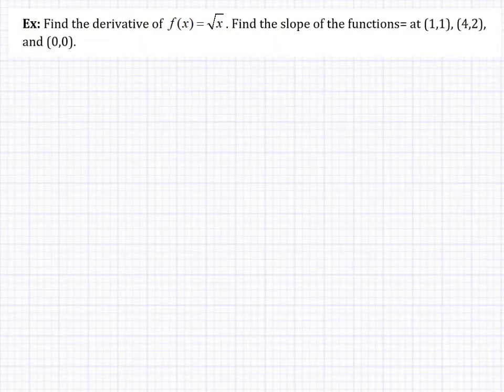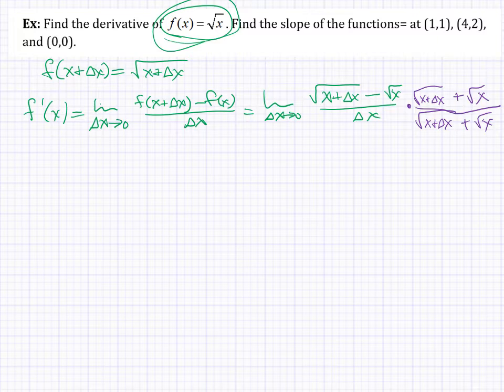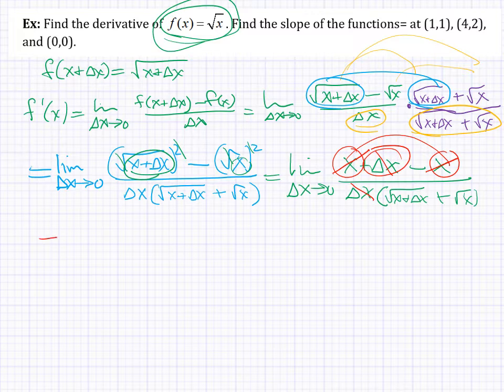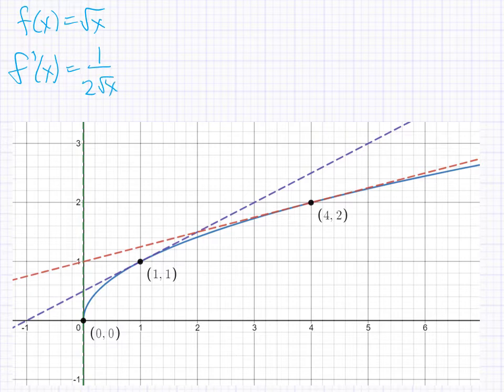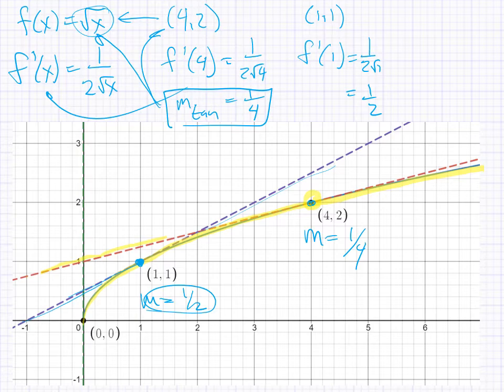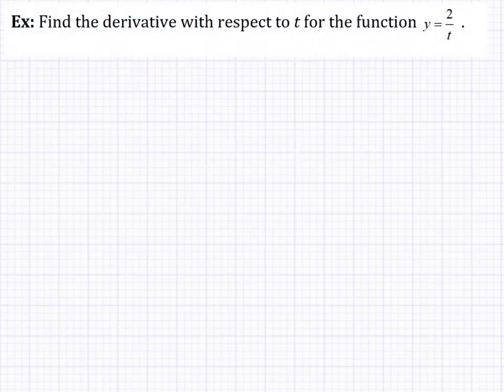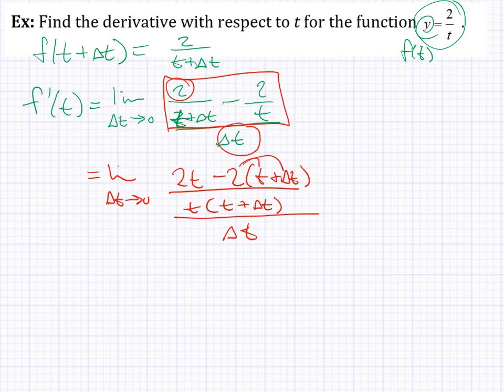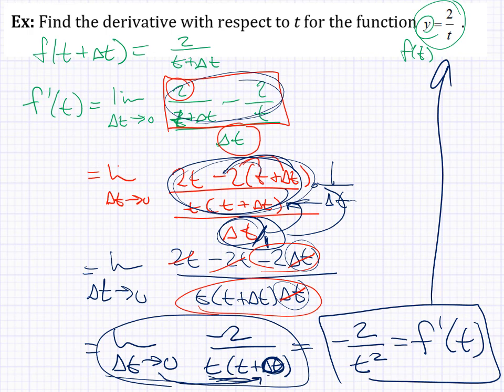More Difficult Deriviate Definition Examples